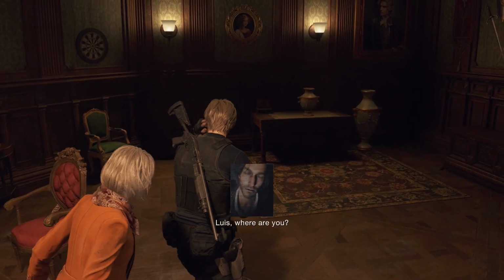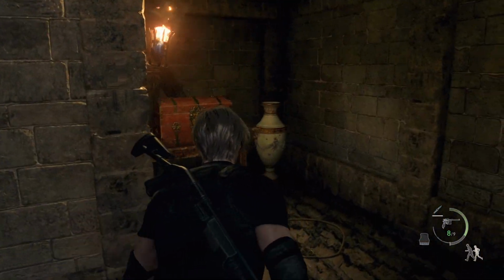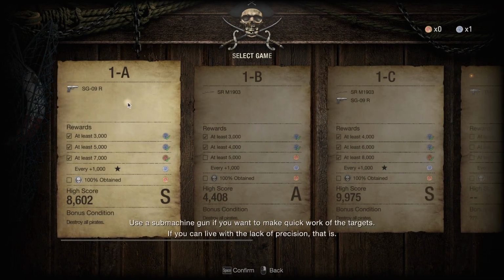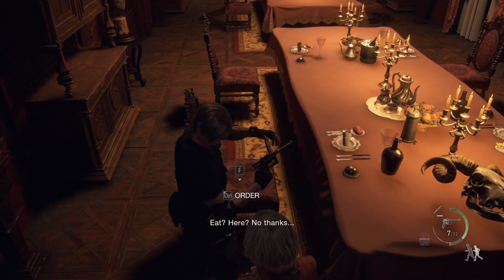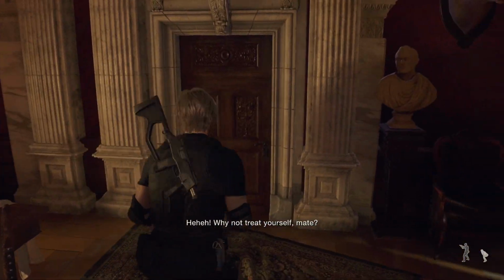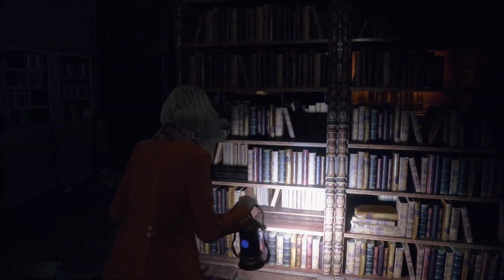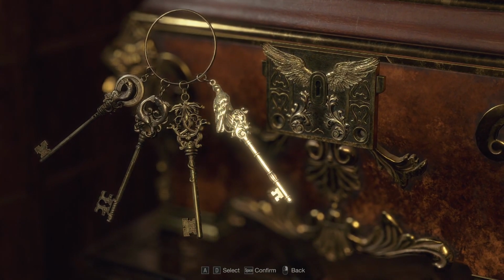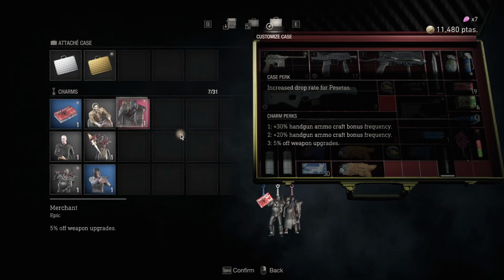Resident Evil 4 Remake Walkthrough Part 09 (PC) | No more running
Welcome to part 09 of my Resident Evil 5 Remake walkthrough on PC.

Resident Evil 4 (2023) is a remake of the 2005 game Resident Evil 4. It features "over-the-shoulder" third-person shooter gameplay similar to the original, while drawing from the remakes of Resident Evil 2 (2019) and Resident Evil 3 (2020).Resident Evil 4 features redesigned visuals, designed to create a tenser atmosphere, along with new character designs and backgrounds. Players control the US agent Leon S. Kennedy, who must save Ashley Graham, the daughter of the US president, from the mysterious Los Iluminados cult.

This series will include a full walkthrough, with my first-hand impressions of the game and a quick final thoughts at the end.

Timestamps:
0:00 Intro
1:13 Hedge Maze
17:00 Shooting mini-games
25:32 The Snake head
27:54 The Lion head
34:44 The Ram head
40:52 Ashley time
57:55 Outro